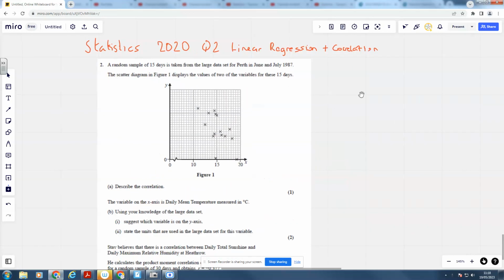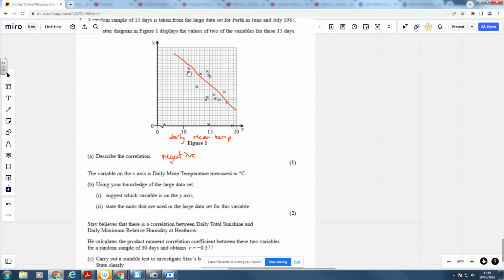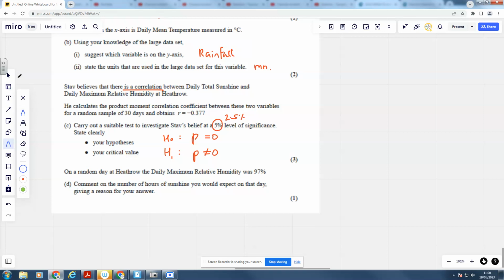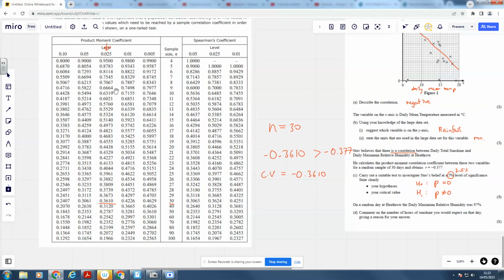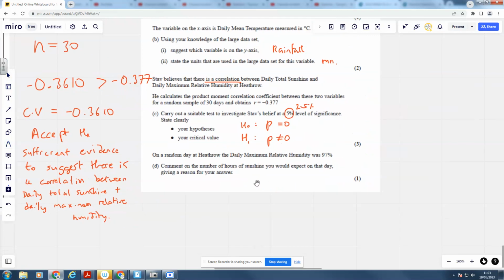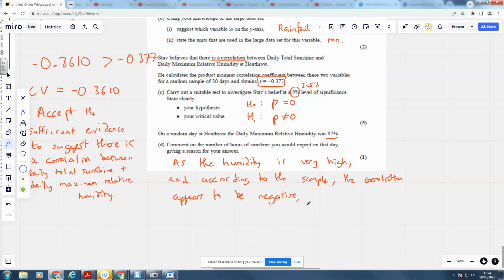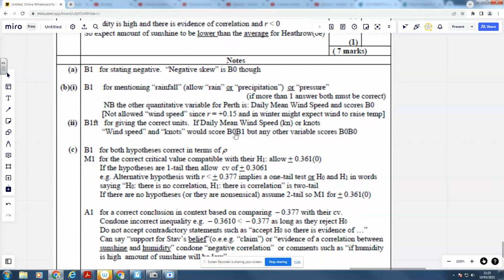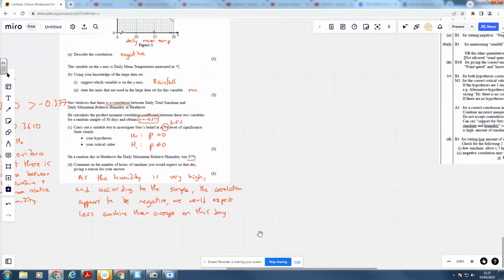Statistics 2020 Q2 Linear Regression and Correlation